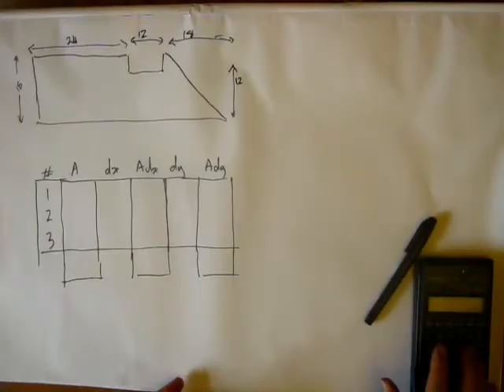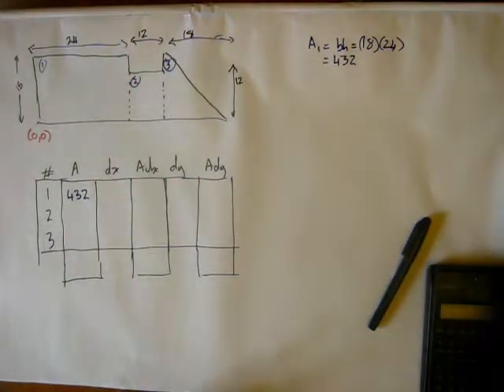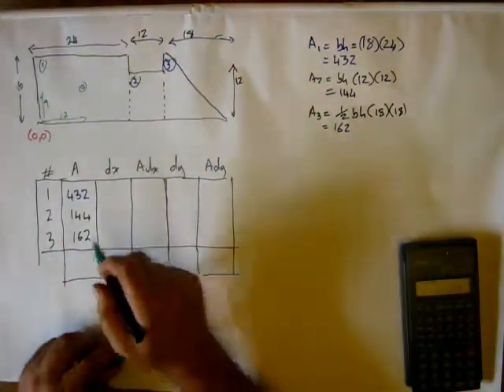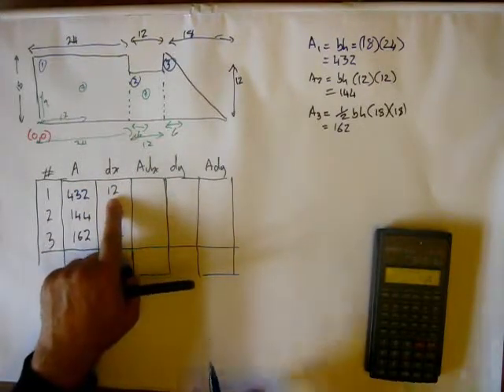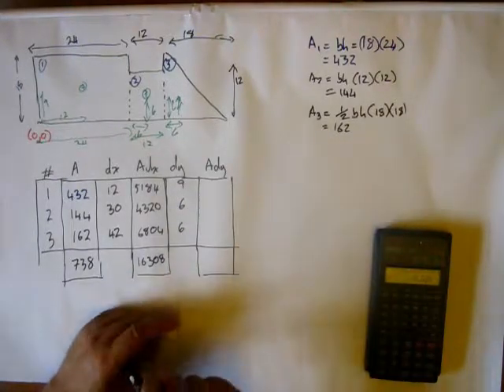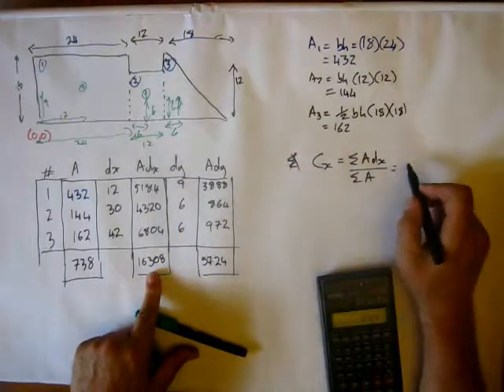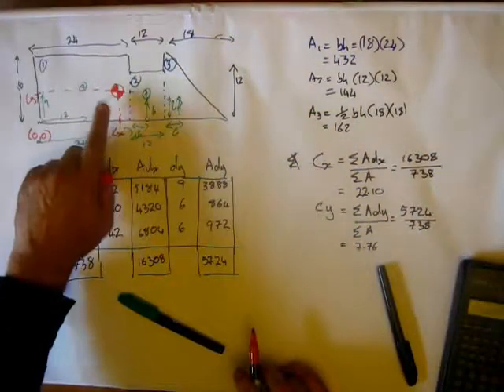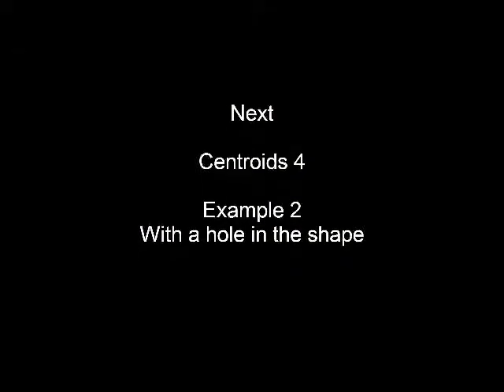Centroids 3 - An example of a complex shape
Centroids are quite common in engineering and turn up in several places. Here are four videos on how to solve centroids.